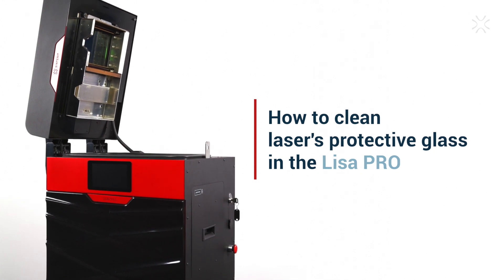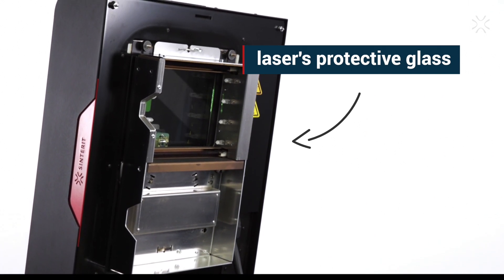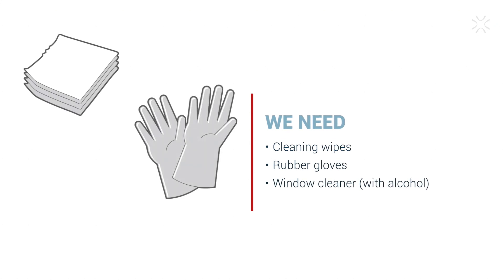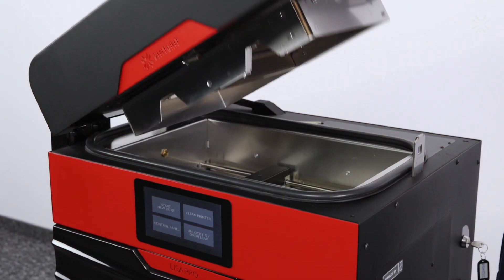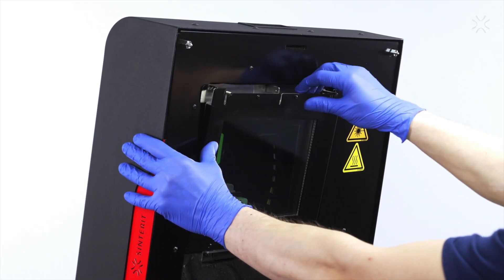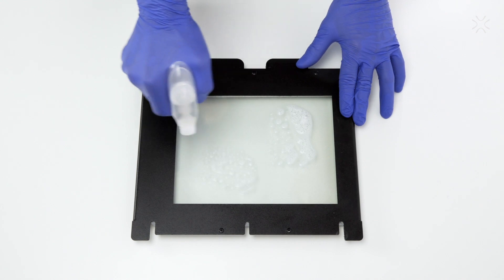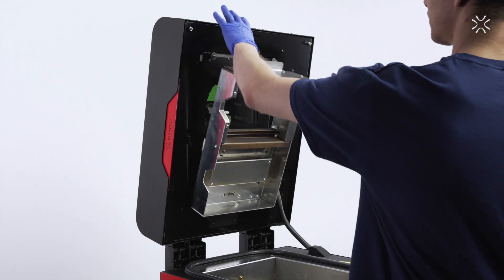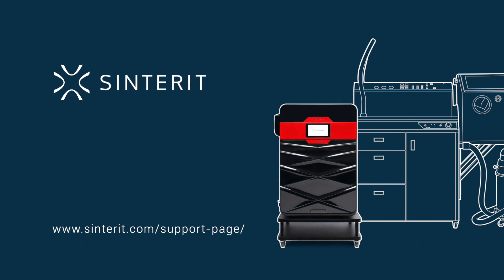How to clean laser's protective glass in the Lisa PRO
How to clean the laser's protective glass in the SInterit Lisa PRO SLS 3D printer